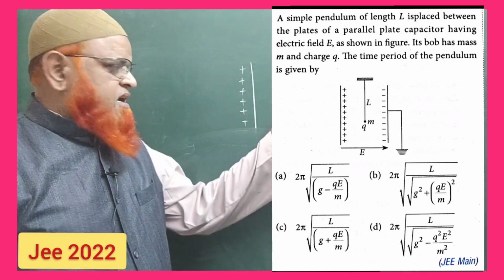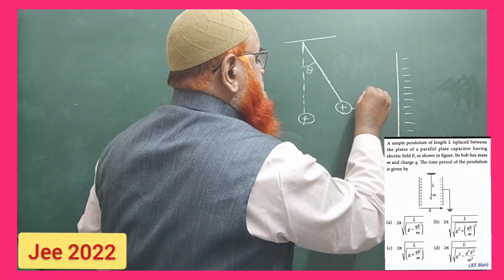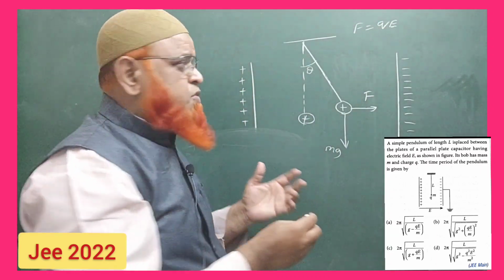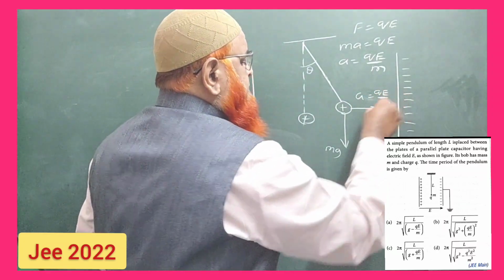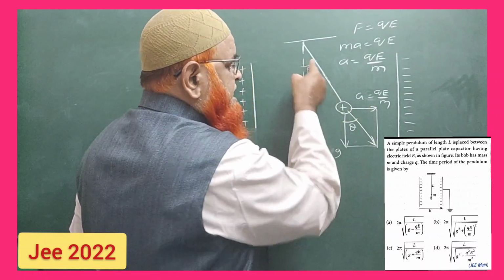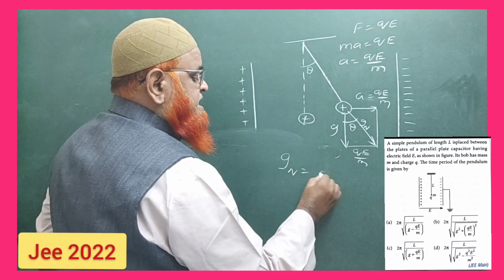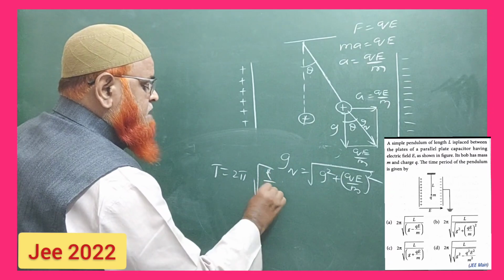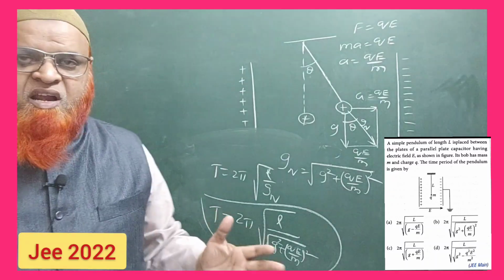NCERT tips and tricks for jee mains and Neet 2023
If you like my short tricks and they added some value to your life then pay a fees of rupees 100 to my phonePe no 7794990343
Ray optics short tricks for Neet and Jee mains 2023
Ray optics short tricks
Physics short cut series for Neet and jee mains.

Neet physics
Neet news
Neet latest news
Physics crash course (2023)
Ray optics short tricks (2023)
Neet 2023 latest news
neet strategy
Neet tricks
physics tricks for neet
Neet motivation
Neet analysis